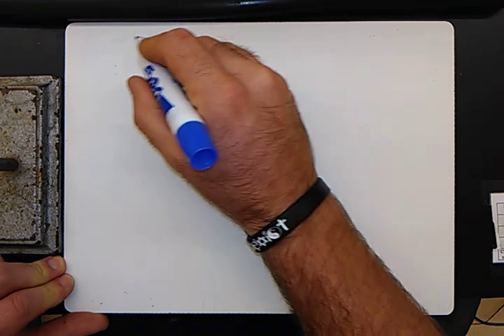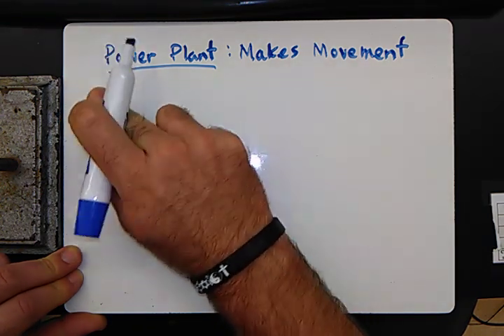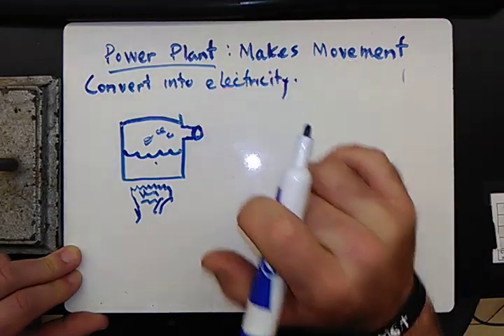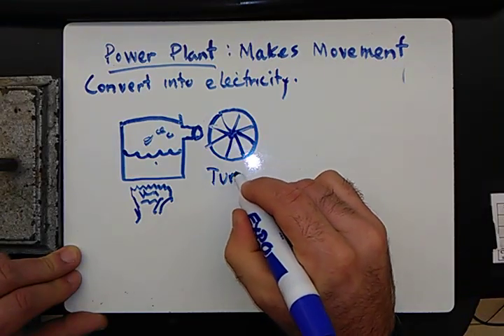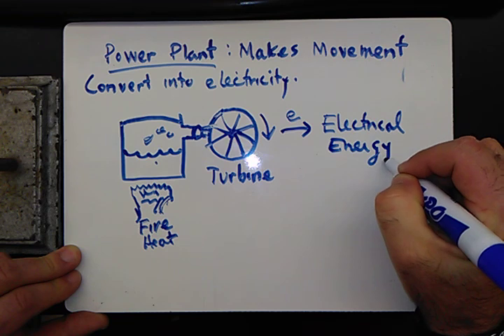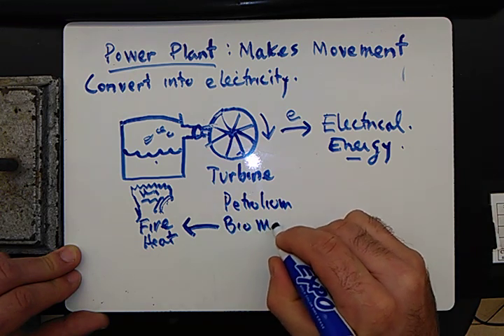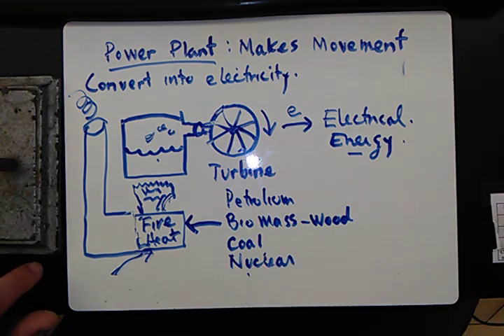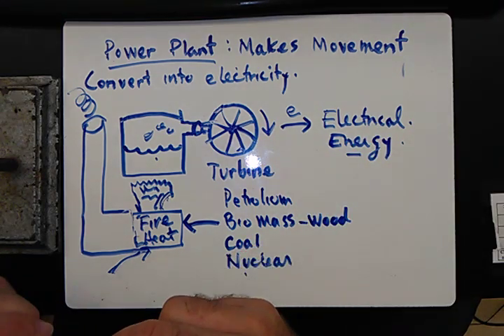Ieps energy series(5)